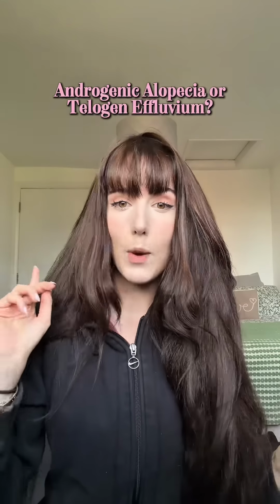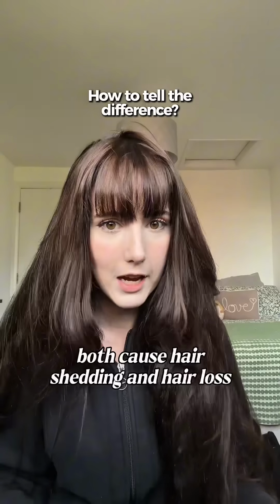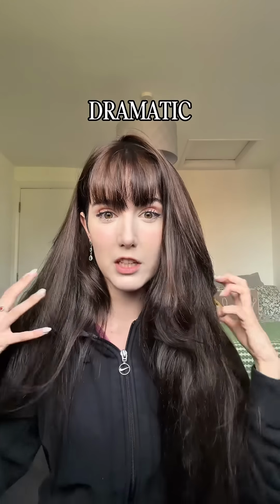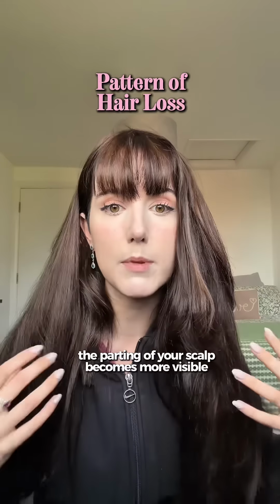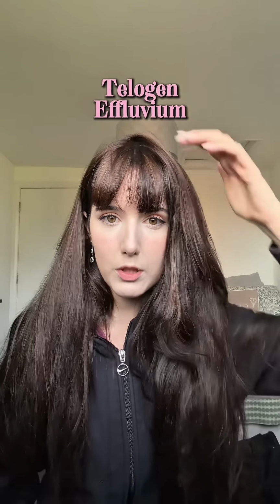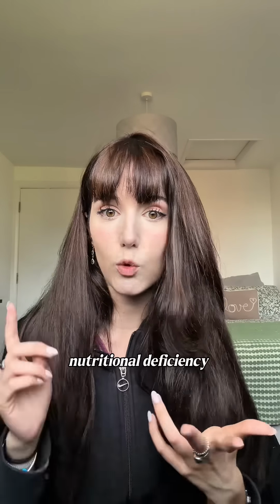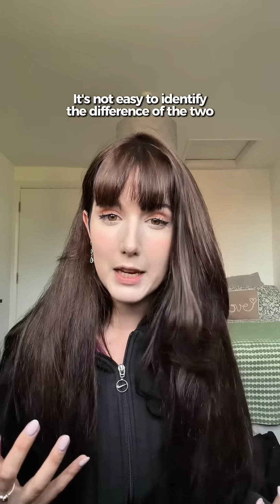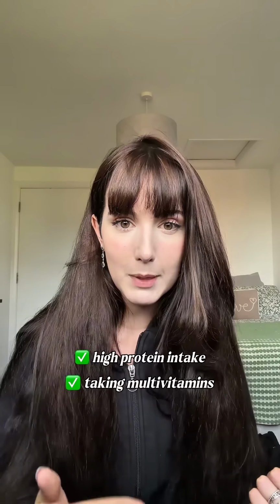Androgenic alopecia or telogen effluvium?